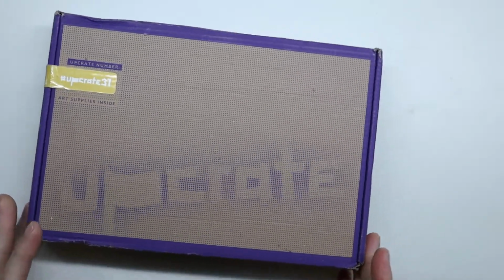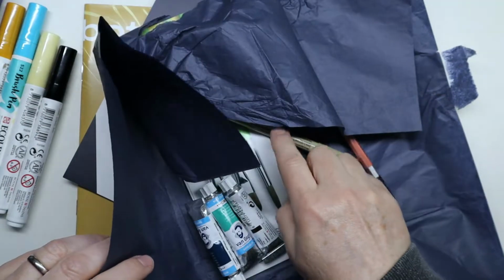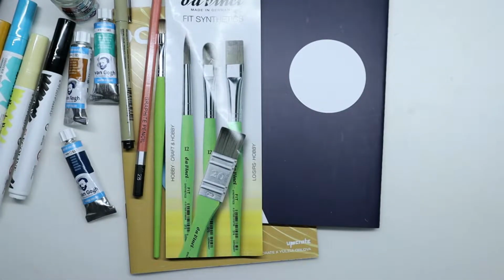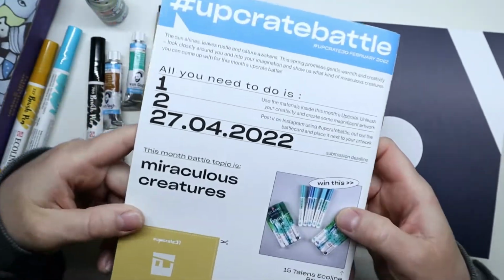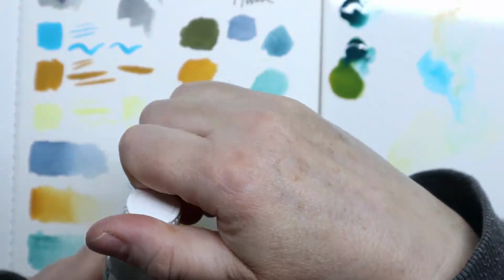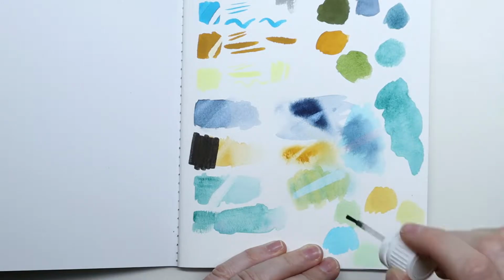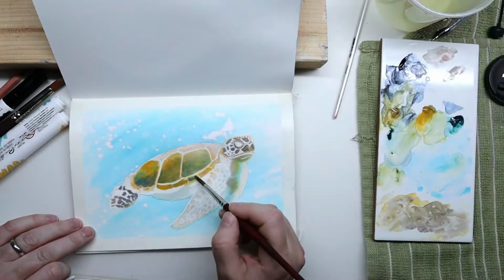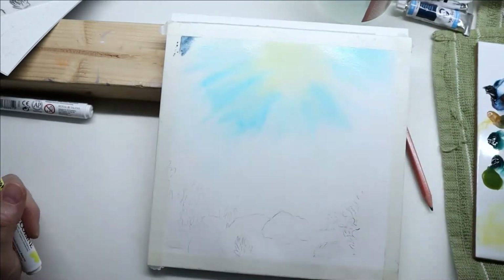UPCRATE 31 Mystery ART SUPPLIES subscription box // Unboxing and challenge // Collab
Upcrate sent me this box of mystery art supplies to share it with you and show you what's inside.
I ended up doing two challenges, the second one is a collab with Swelligator:

It helps my channel to be discovered and grow.

Get a FREE Skillshare trial, and check out my full length classes

*SUPPLIES
- Ecoline brush pens
- Van Gogh watercolor
- Micron fineliner 10
- Da Vinci Fit brushes